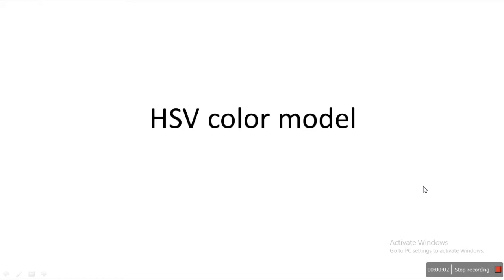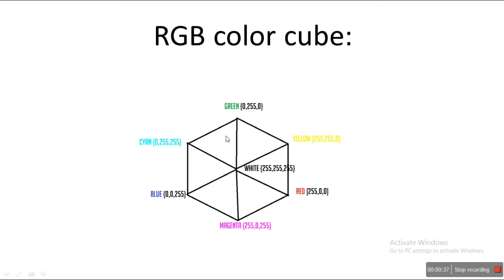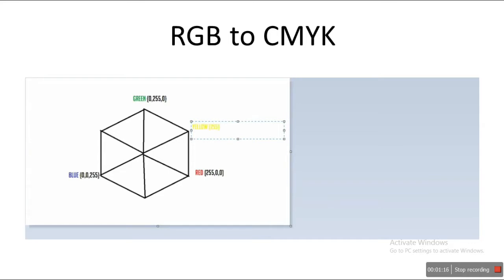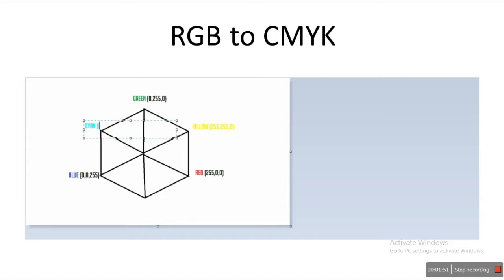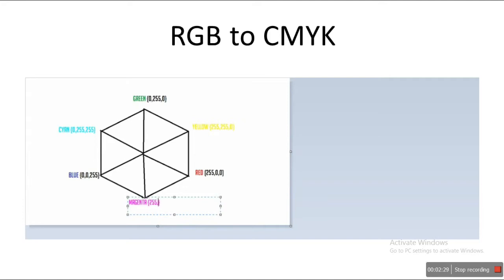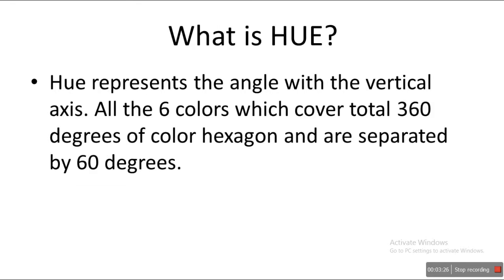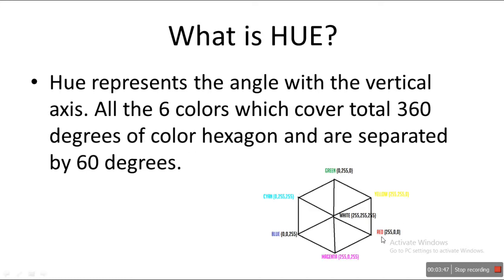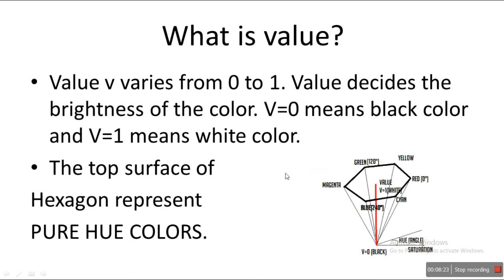hsv color model in computer graphics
In today's computer graphics tutorial we will learn about HSV color model in computer graphics. HSV color model stands for hue saturation value color model.
HSV color model
RGB color cube:
RGB to CMYK
What is HSV color model?
HSV color model has 3 main components.
Hue
Saturation
value
What is HUE?
Hue represents the angle with the vertical axis. All the 6 colors which cover total 360 degrees of color hexagon and are separated by 60 degrees.
What is saturation?
What is value?
Value v varies from 0 to 1. Value decides the brightness of the color. V=0 means black color and V=1 means white color.
The top surface of
Hexagon represent
PURE HUE COLORS.